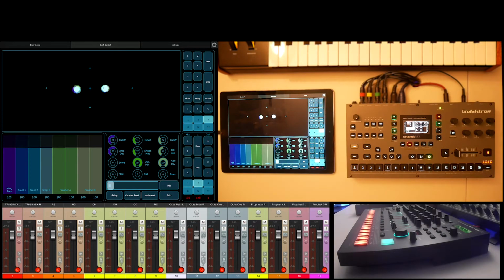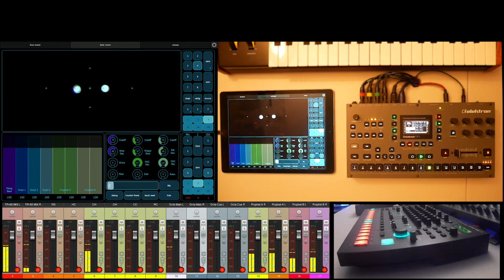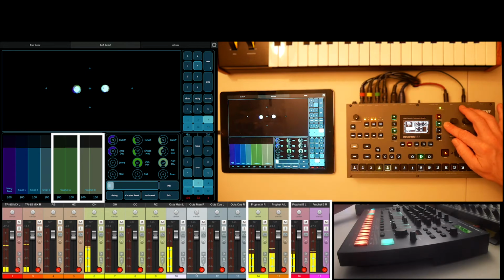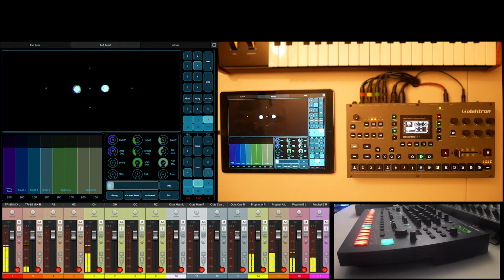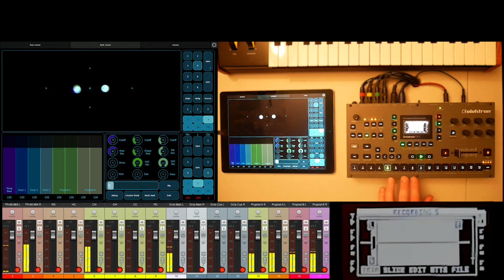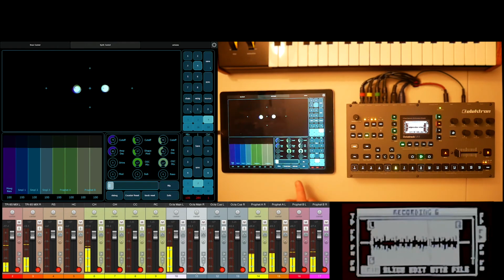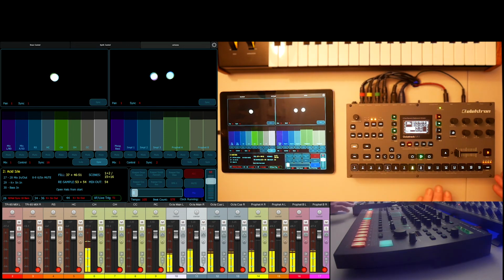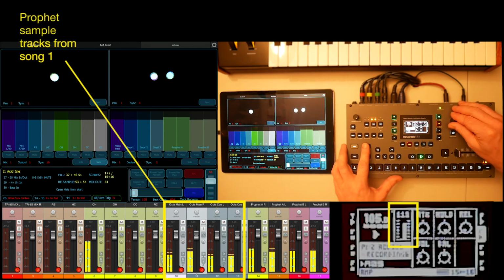8 Re sample and Mix